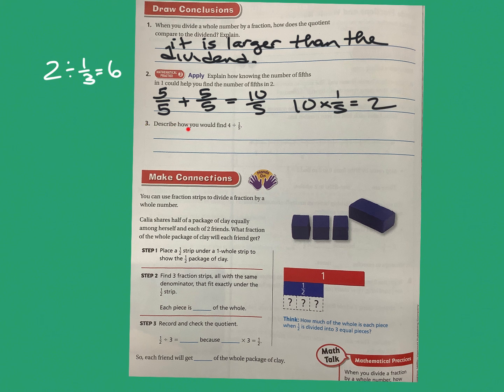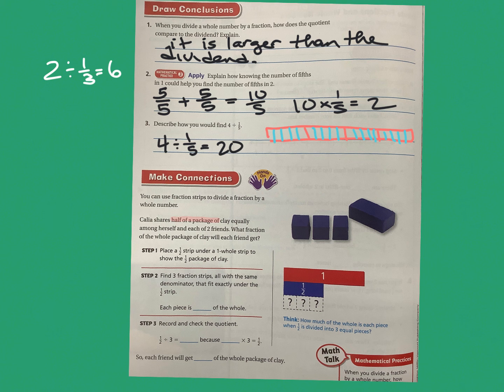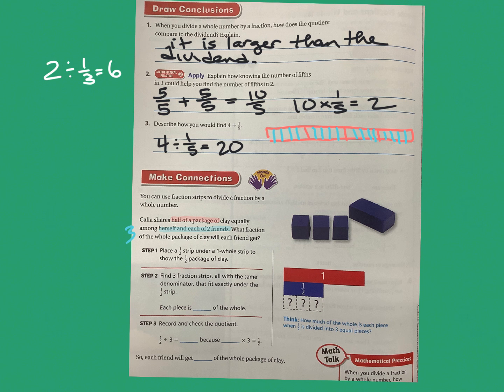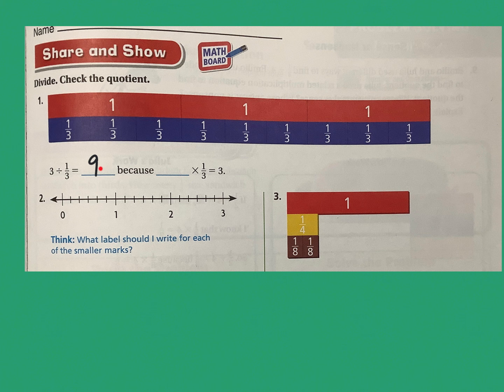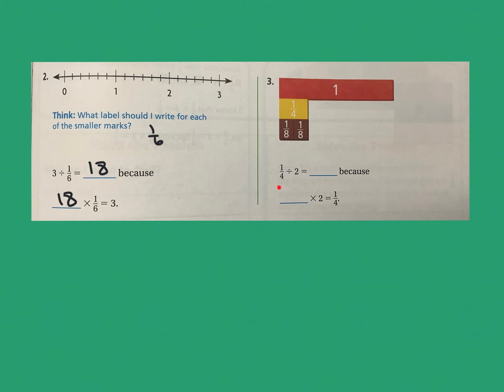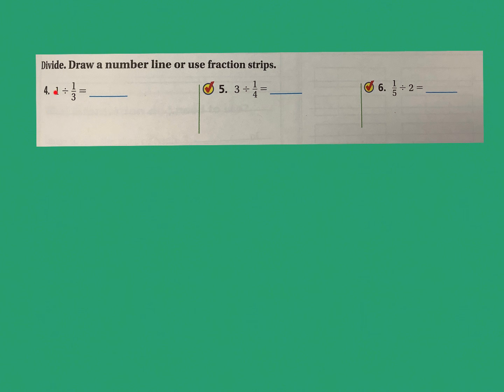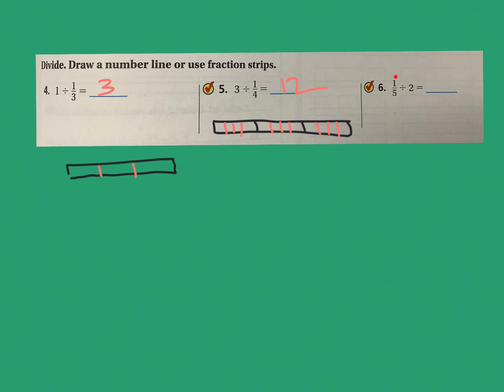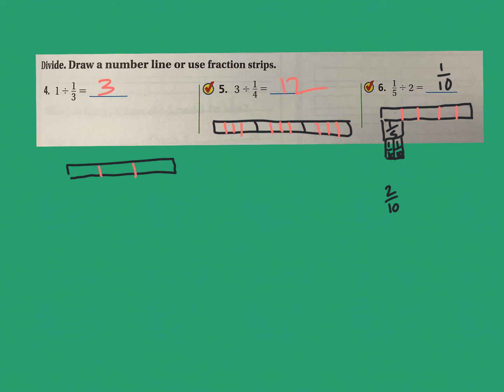5th grade lesson 8.1 divide fractions and whole numbers